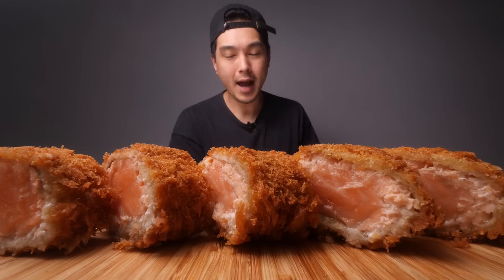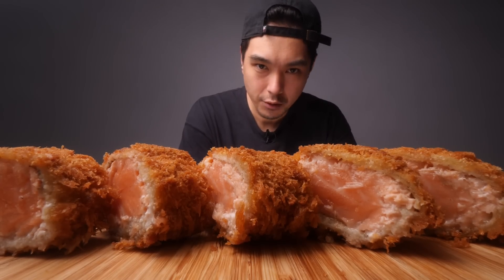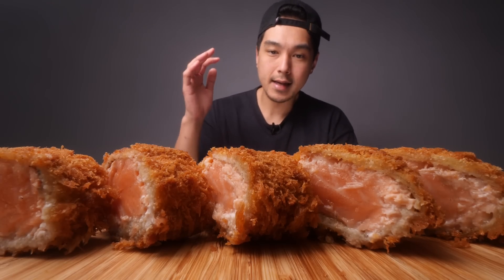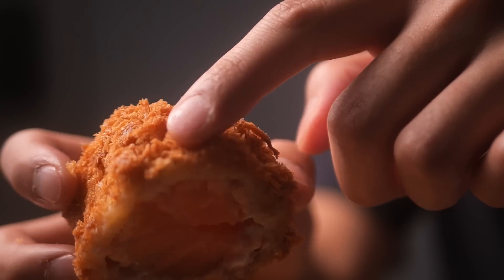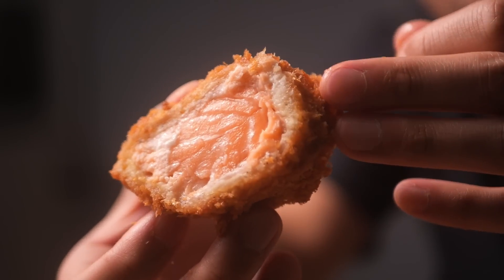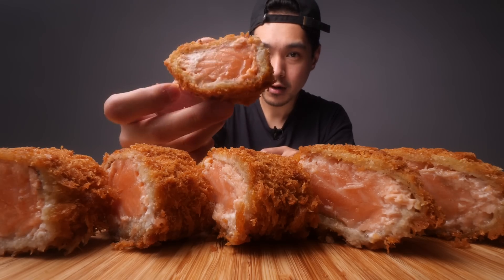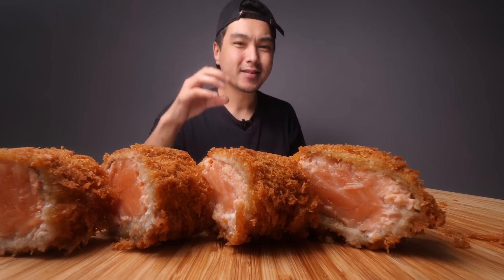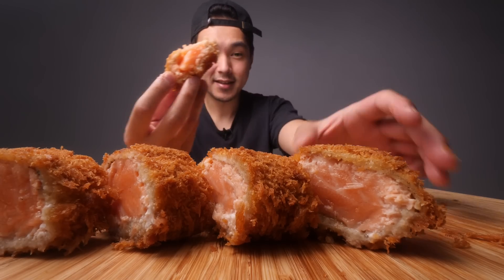The Weirdest Texture Known To Man